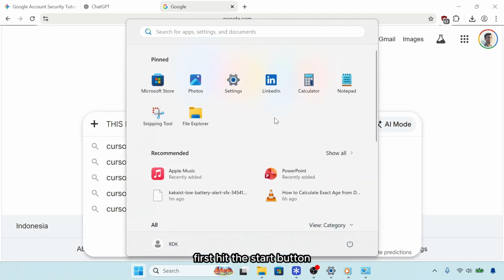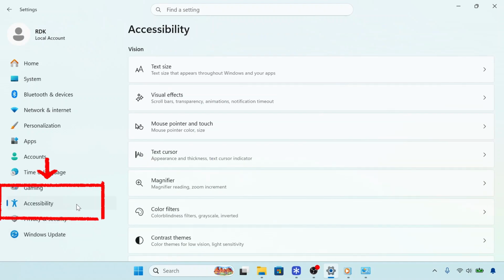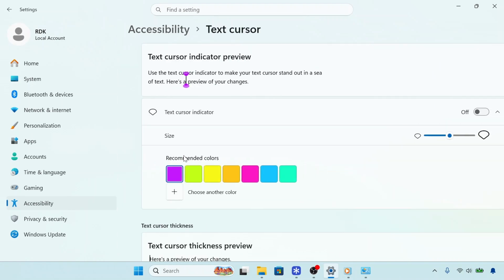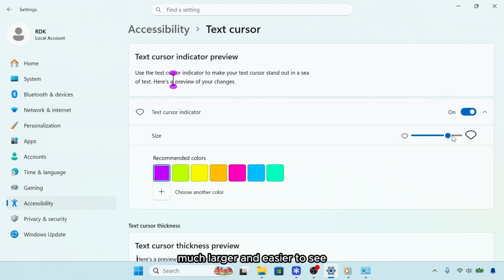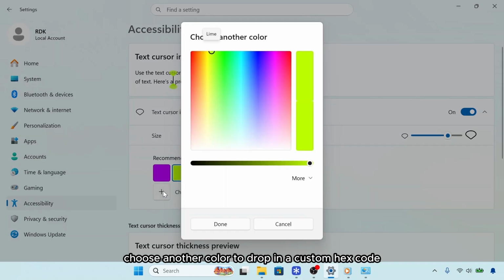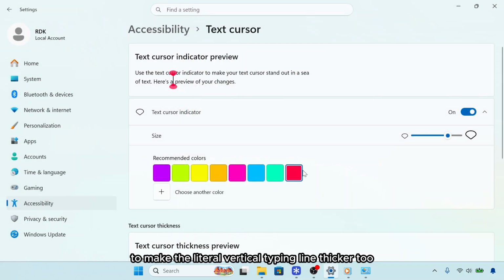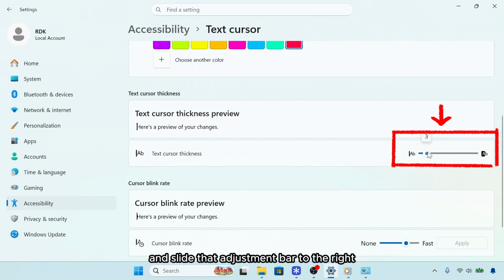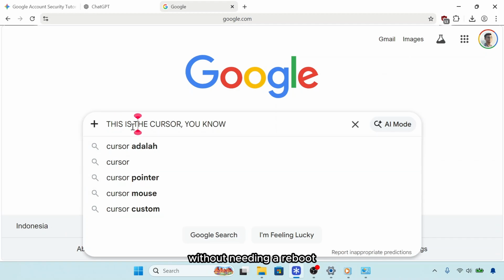How to Change Your Text Cursor Size and Indicator Color in Windows 11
In this accessibility tutorial, you will learn how to transform the standard, thin black cursor into a high-visibility indicator. Finding a tiny cursor on high-resolution monitors or dense spreadsheets is an absolute nightmare—this guide tells it like it is: let's make it stand out so you never lose your place again.

If you want to optimize your visual workflow for your current and future projects, this is the 100000% correct way to customize your Windows workspace.

Step-by-Step Instructions
Open Settings: Hit the Start button, type Settings, and press Enter.

Navigate to Accessibility: Look at the left-hand navigation sidebar and click on Accessibility.

Enter Text Cursor Settings: On the right side, under the Vision group, click on the Text cursor section.

Activate the Indicator: Toggle the switch next to Text cursor indicator to On. This adds colored bubbles to the top and bottom of your cursor.

Adjust the Size: Use the Indicator size slider bar to make those bubbles larger. This makes your typing position visible from across the room.

Pick a Neon Color (2026 Tip): Under the Recommended colors palette, select a high-visibility shade like bright purple, lime green, or turquoise. These colors pop against both light and dark mode backgrounds.

Increase Thickness: If the vertical line itself is too thin, look under the Text cursor thickness header. Slide the adjustment bar to the right to thicken the literal typing line.

Instant Deployment: Your changes apply the exact millisecond you move the sliders—no reboot or "Apply" button required. Test it out in any text editor or browser window instantly.

Meta Keywords
change text cursor color windows 11, customize text cursor size tutorial, windows 11 accessibility text cursor indicator, high visibility text cursor settings, windows 11 text cursor thickness slider, neon cursor color windows 11, find typing cursor on large monitor, windows 11 accessibility vision settings, text cursor indicator size guide, change cursor color no software, windows 11 custom hex color cursor, optimize windows 11 for high res monitors, tech tutorial 2026 windows 11, stop losing cursor in code blocks, professional windows 11 workspace setup